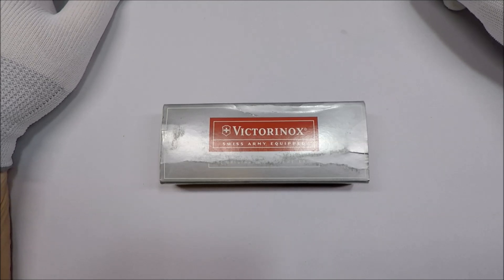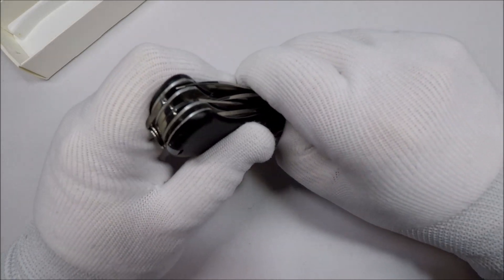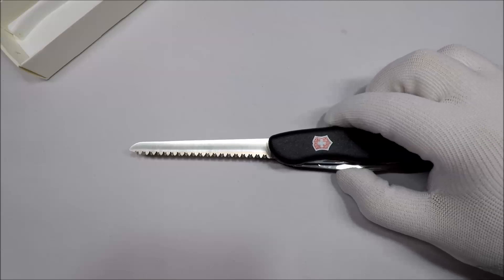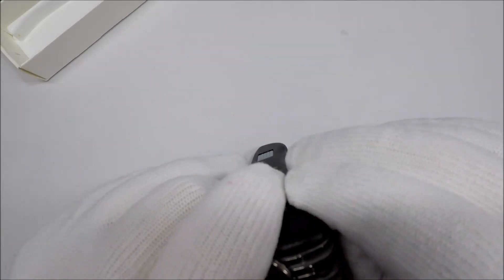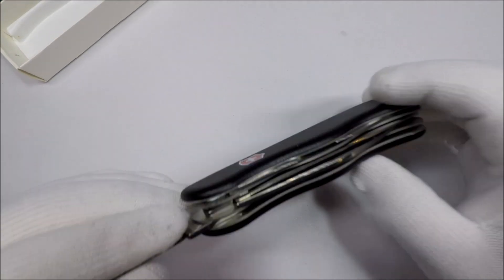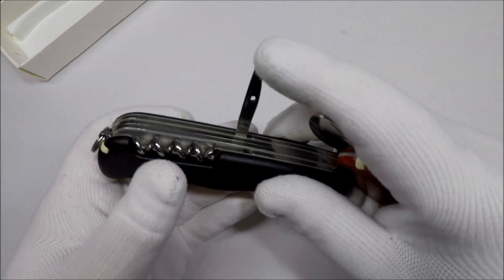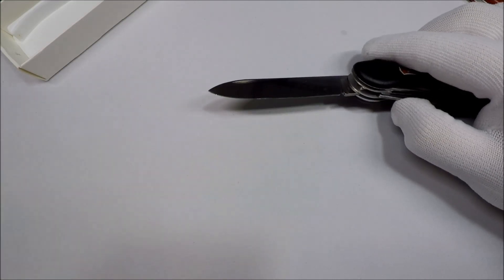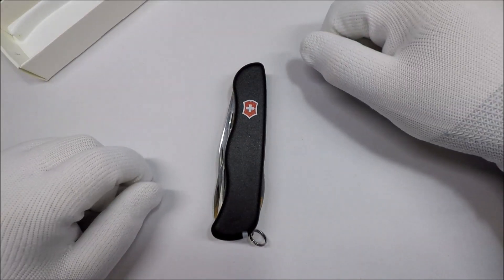Victorinox Fireman Discontinued 111mm Swiss Army Knife Unboxing and Review